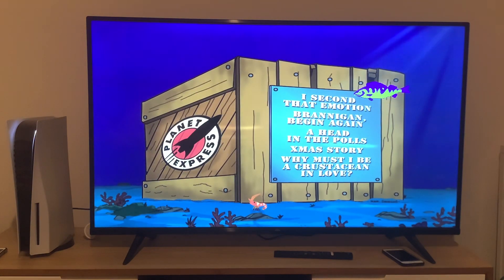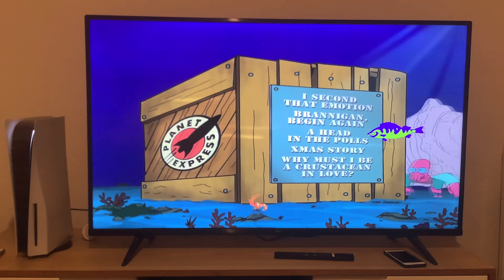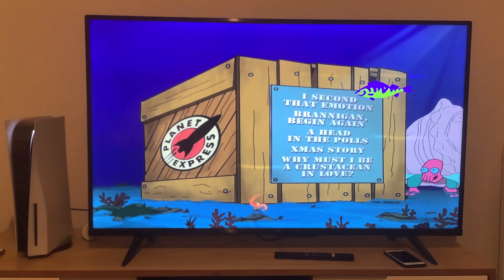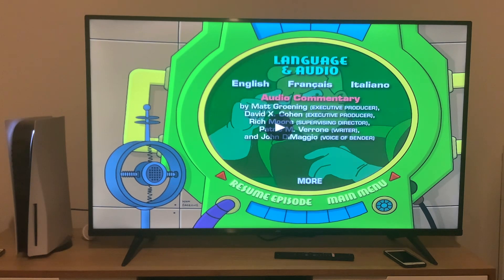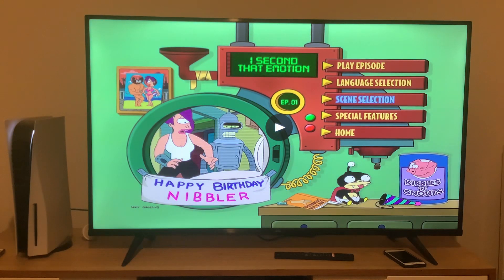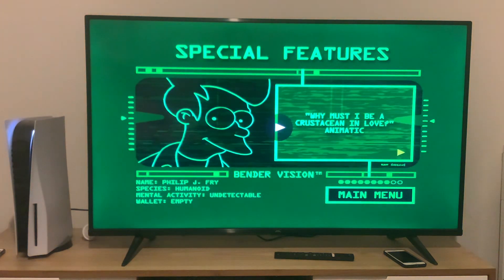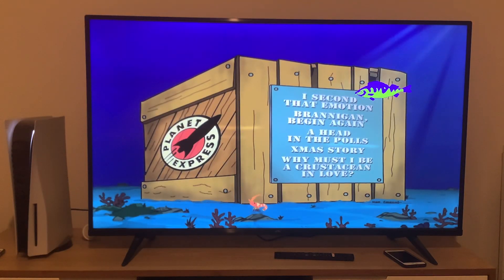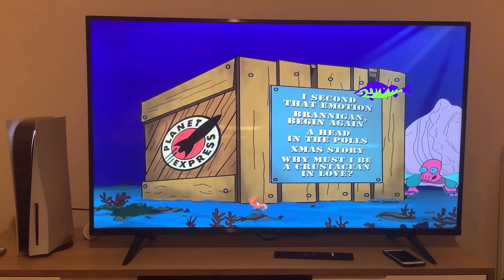Futurama Season 2, Disc 1 (2004, 2012 reprint) Australian DVD Menu Walkthrough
The episodes on disc 1:
I Second That Emotion
Brannigan, Begin Again
A Head in the Polls*
Xmas Story
Why Must I Be a Crustacean in Love?*

*Unfortunately, I DO NOT like this episode because Richard Nixon stole Bender’s body after the latter sold it and the former refused to give it back!
*Unfortunately, I DO NOT like this episode because of the sexual references as well as the scenes of nudity and fighting!

Futurama is distributed by 20th Century Fox Television (also known as 30th Century Fox Television).